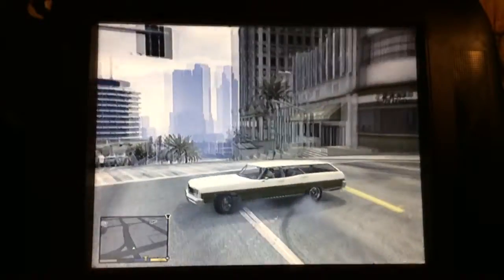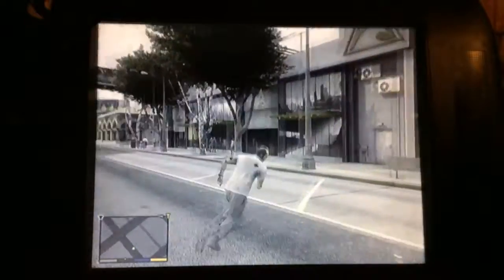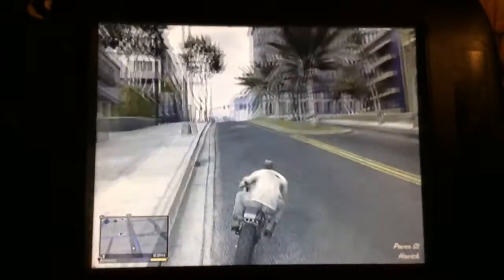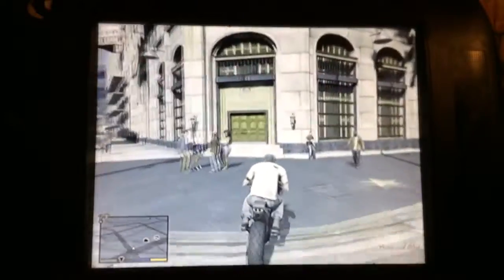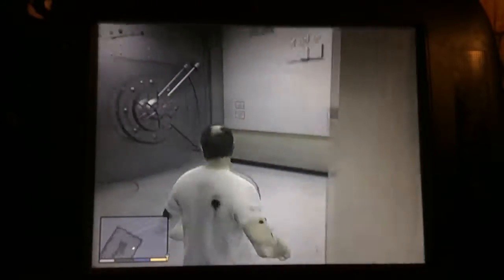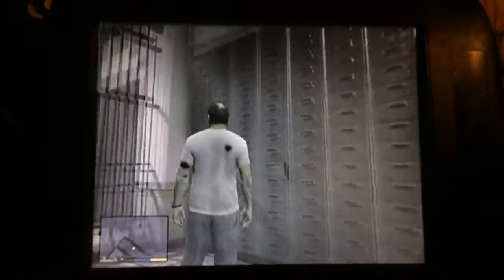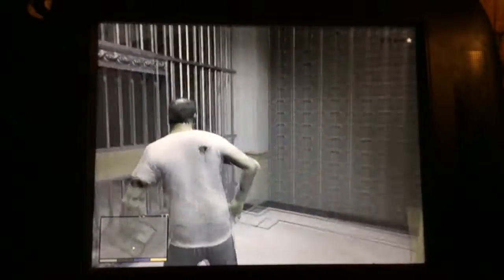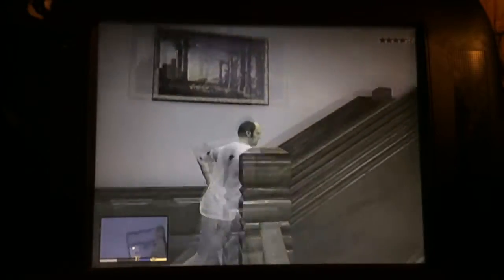Cool bank money vault